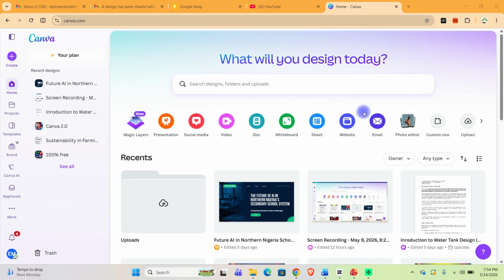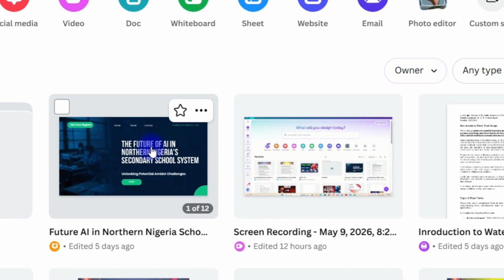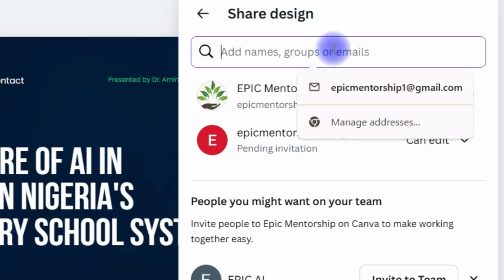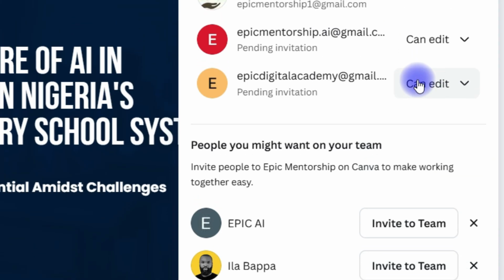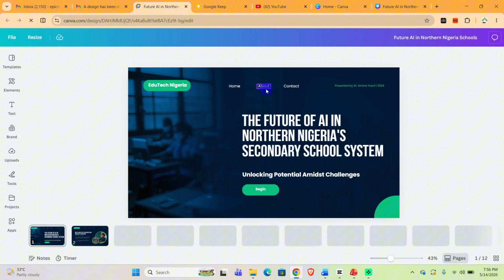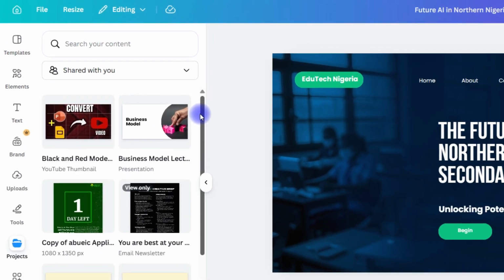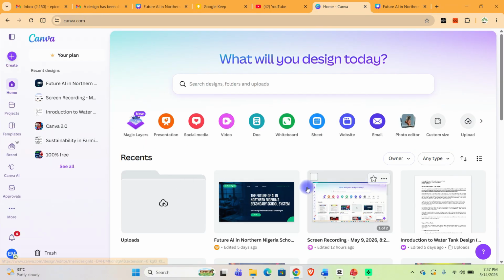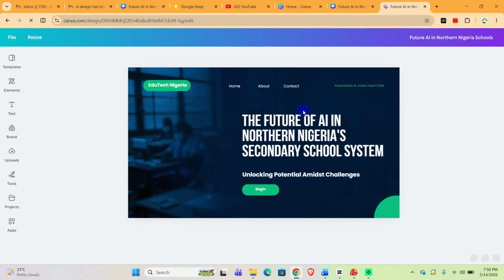Share Canva Designs Like a Pro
In this tutorial, you’ll learn how to share projects and designs using Canva.

Canva makes collaboration easy by allowing you to share designs with teammates, clients, students, or collaborators using links, permissions, and real-time editing features.

🚀 What You’ll Learn:

• How to share Canva projects step by step
• Generate shareable Canva links
• Manage editing and viewing permissions
• Collaborate with teams in real time
• Export and present Canva projects professionally

💡 Why Canva Sharing is Powerful

Canva collaboration features are perfect for:

• Teams and businesses
• Students and educators
• Content creators and designers
• Freelancers working with clients

Instead of sending large files back and forth, Canva allows you to collaborate and manage projects directly online.

If you want to share and collaborate on Canva projects efficiently, this tutorial is for you.